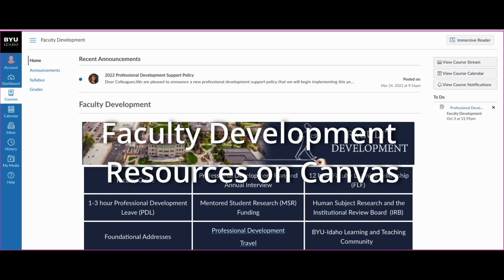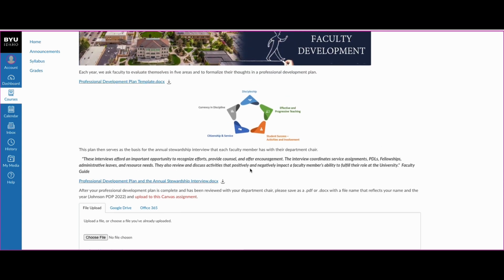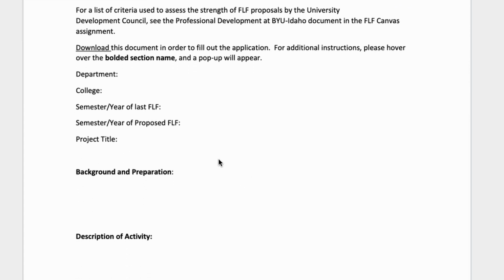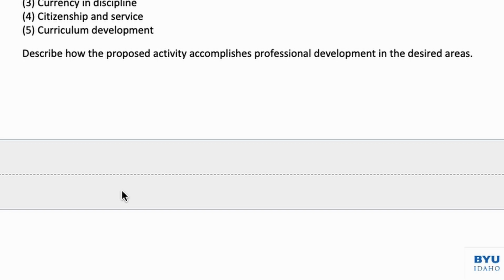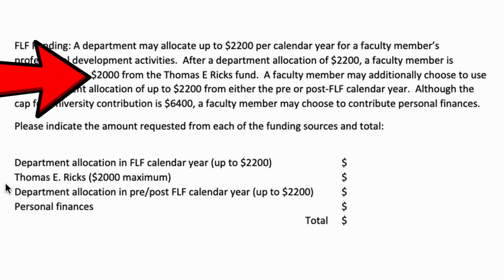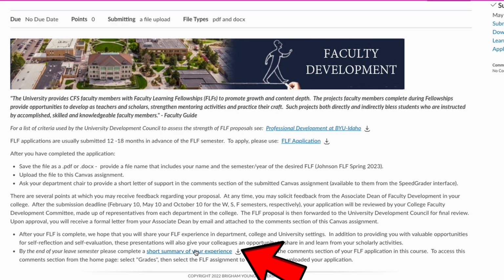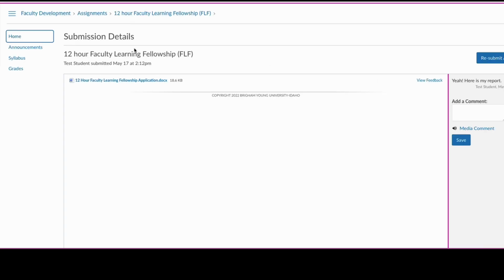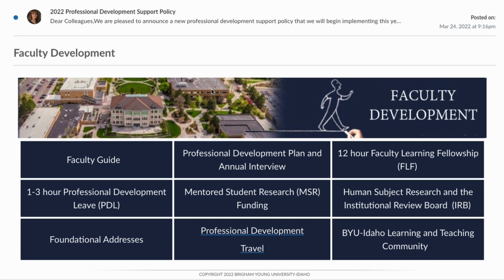Faculty Development Resources on Canvas